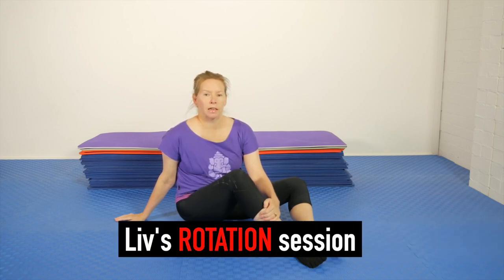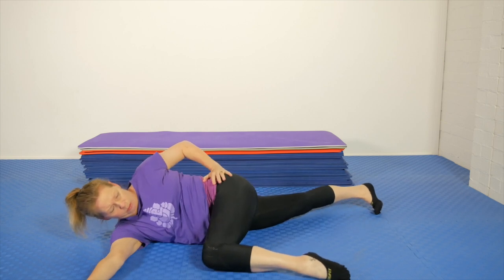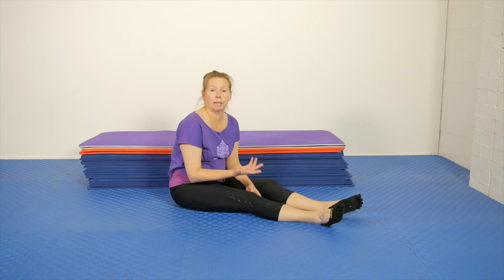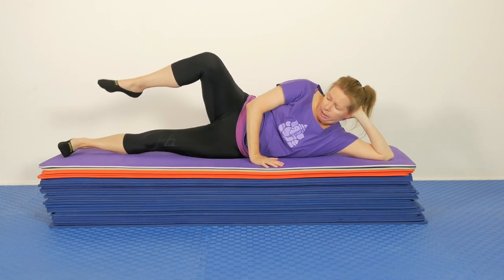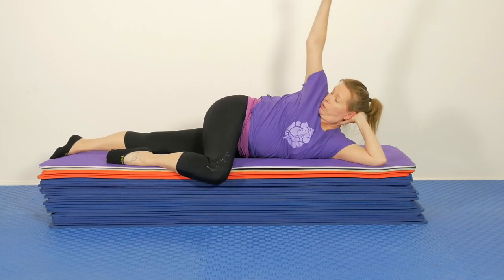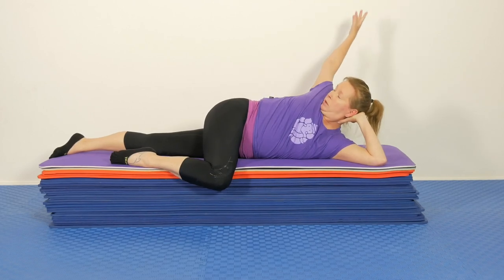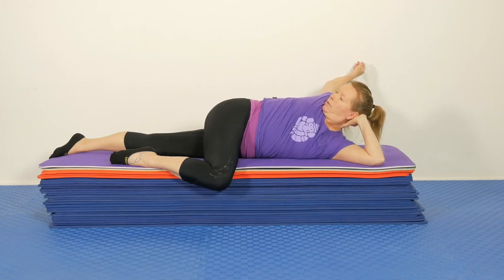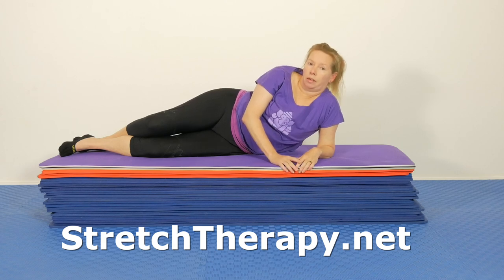Suspended rotation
After blocking through the standard floor rotations, Olivia uses the 'mat pile' (a stack of stretching mats we keep in the corner of the studio) to demonstrate and explain the mechanics of this wonderful whole-spine rotation. As a side note, we recommend doing all the versions (links below) in a session because, depending on where you are movement-restricted or where you are holding tension, each rotation will affect different (sometimes _very_ different) parts of the spine.

The beauty of the version Olivia demonstrates is that the hanging weight of the thigh suspended from the top of the pile holds the hips in position—and then you are able to move the whole of the rest of the spine *away* from the held hips. In addition, by adding a reaching action with the top arm, new sensations can be added. Directing your breathing into different parts of the waist and chest adds further dimensions and will change where you feel the effects. If you don't have a mat pile, a mattress works perfectly.

1. Spinal movements follow-along class – this session includes the 'lying rotation' exercise.